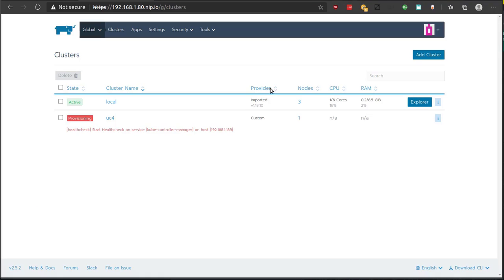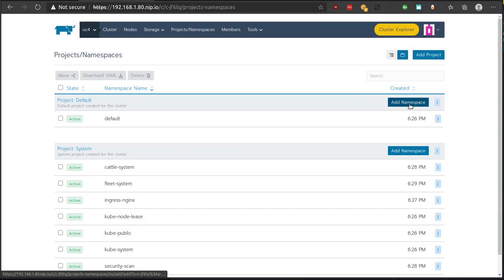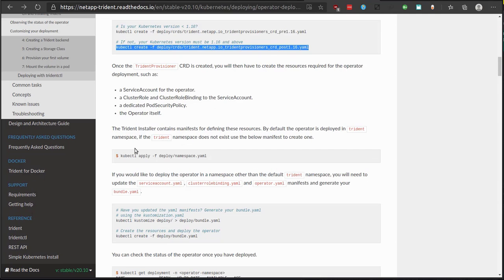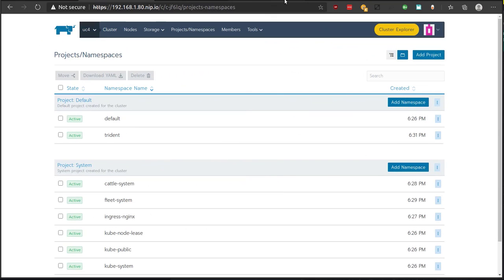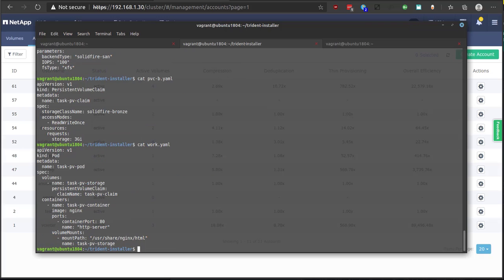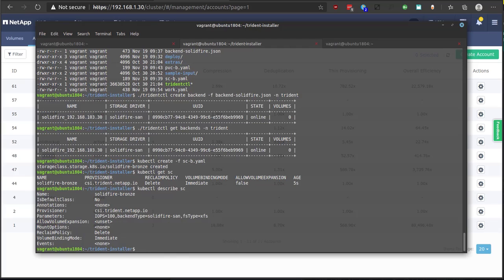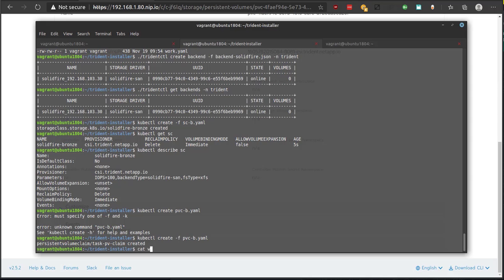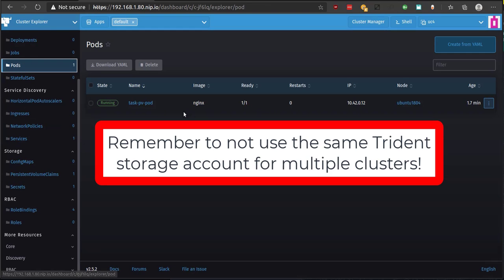Rancher on NetApp HCI 03: Manually Deploy Storage Provisioner to (User) Cluster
This is the final part Part 3 in my "Getting started with Rancher Kubernetes on NetApp HCI (the hard way?)" series.

In part 1 we deployed a Management Cluster using Terraform-powered ez-rancher. In part 2 we used the Management Cluster to deploy a User/Workload Cluster, and in this final part we deploy dynamic storage provisioner NetApp Trident into this User Cluster.

NetApp HCI may be able to do this automatically once it starts supporting Rancher but we did it manually using the current approach from Trident v20.10 documentation. User Cluster was based on Kubernetes v1.18.

One has to be careful to not deploy multiple user clusters using the same template for NetApp Trident deployment because to run multiple clusters with the same storage account isn't a very good idea. Ideally the entire process (User Cluster  deployment + SolidFire Storage Account setup + Trident deployment and configuration) should be done with Terraform and that is doable today.